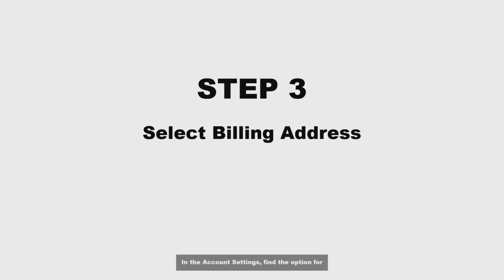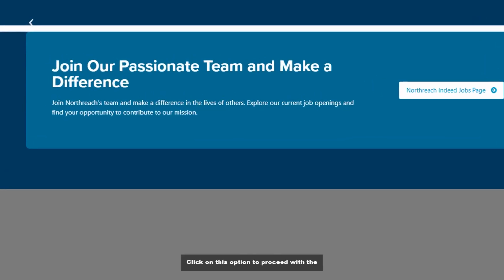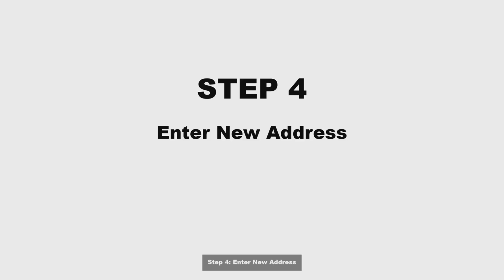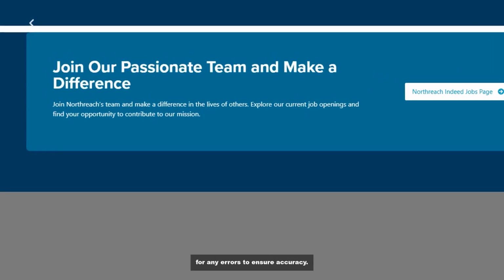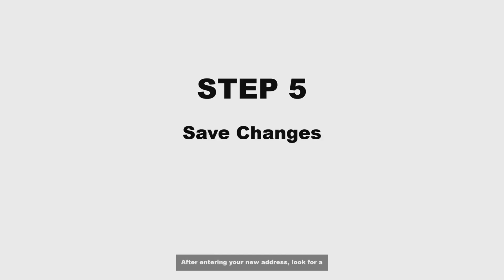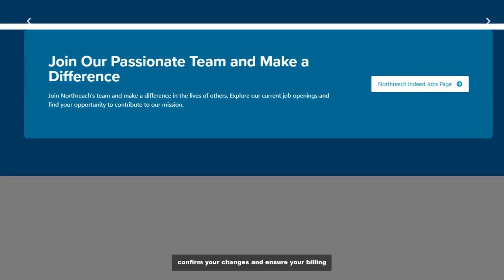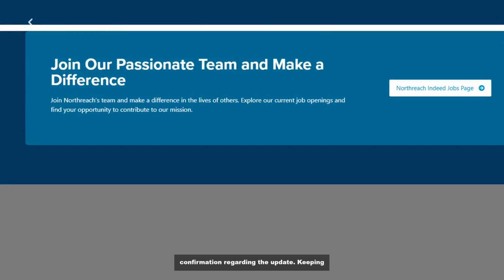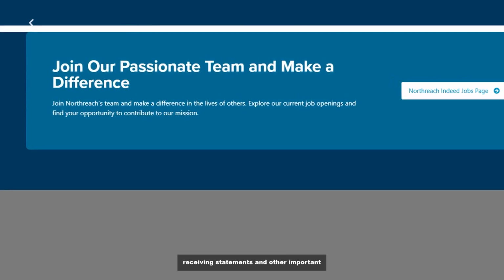How To Update Your Billing Address On Northreach Credit Union 2026 (SIMPLE GUIDE)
In this video, we will show you how to update your billing address on Northreach Credit Union 2026 (SIMPLE GUIDE). Whether you're moving or just need to make changes, this guide covers everything you need to know.